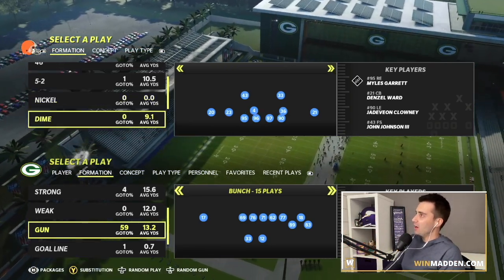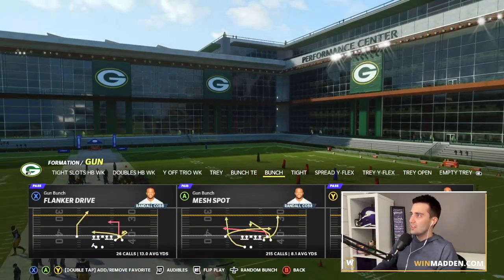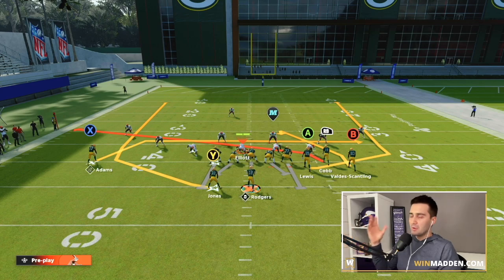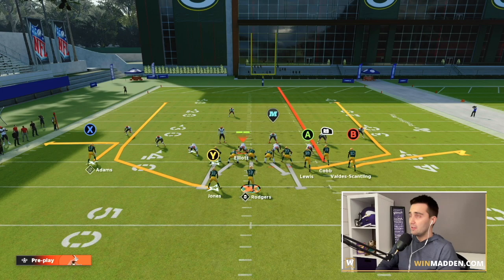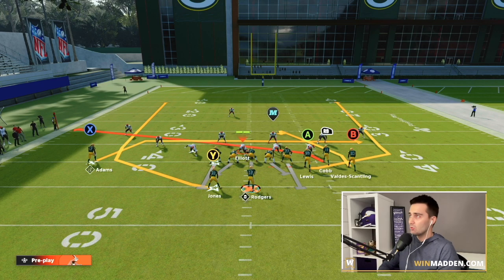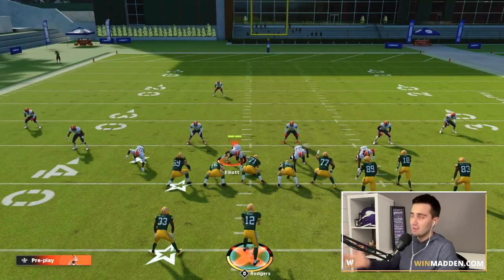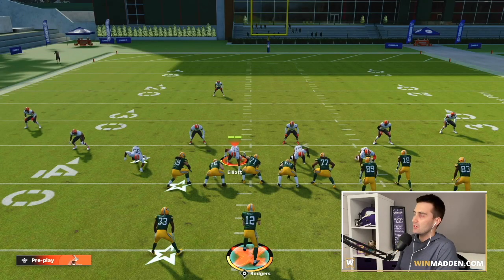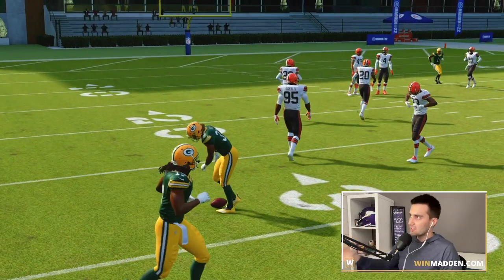You Won't BELIEVE How GOOD This Route Is! (Madden 22)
Today we are talking about the BEST route in Madden 22! This route was being used non-stop in the Madden Championship series and we are going to show you how to implement it into your game!

WinMadden.com is dedicated to bringing you the best Madden content on the internet. We have youtube collections of great tips to make you better and our is loaded with schemes and Ebooks to make sure you DOMINATE your opponent!!!